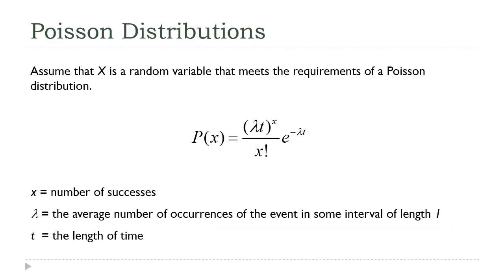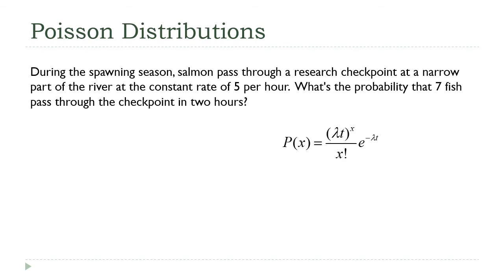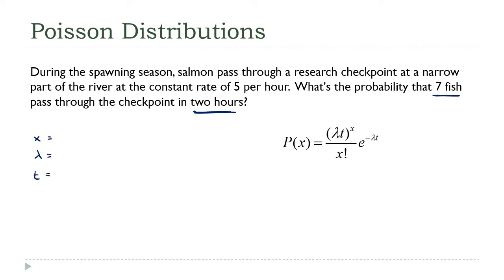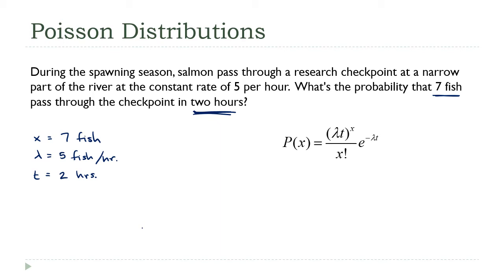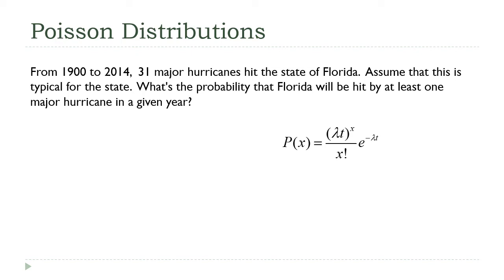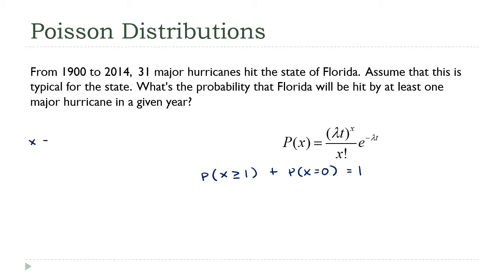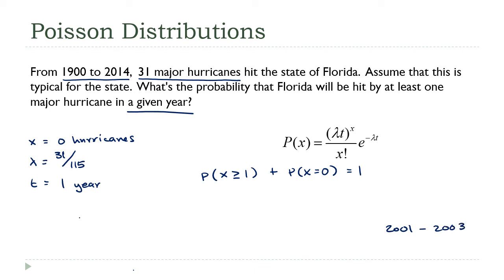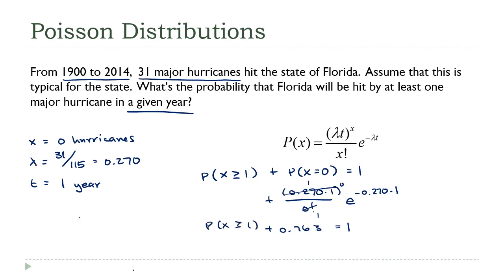Poisson Distributions Examples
Now that we know how to identify a Poisson distribution, our next step is to think about a formula that we can use to calculate "Poisson probabilities".